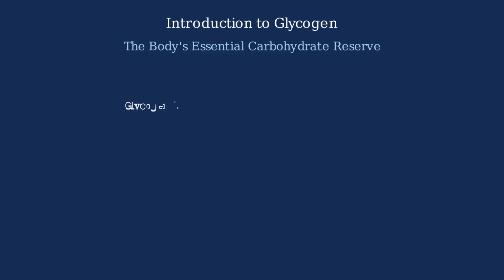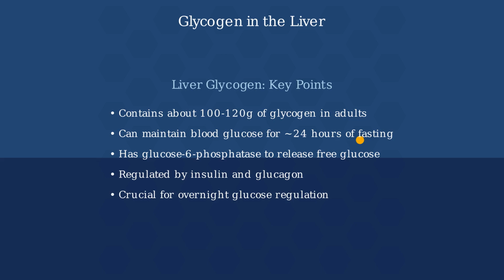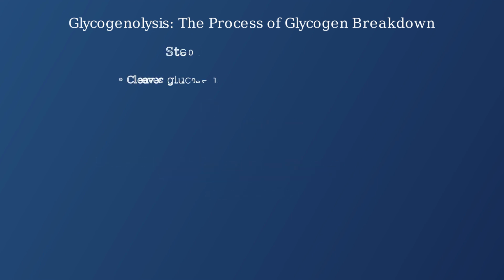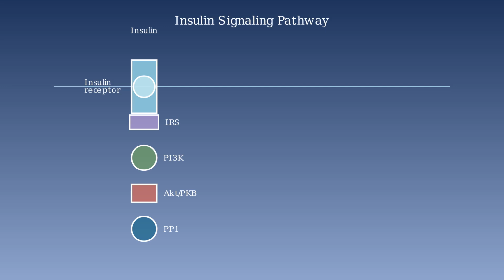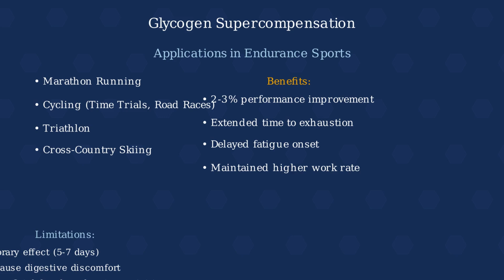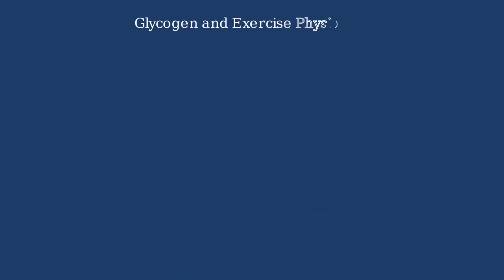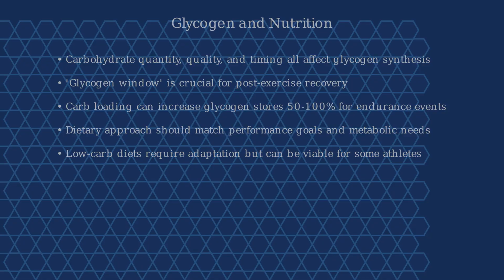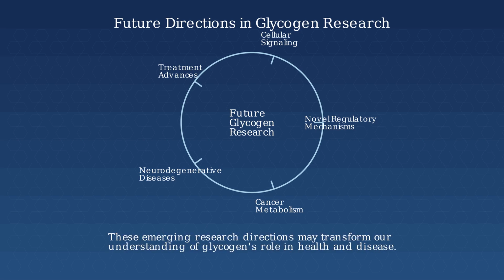Glycogen – Structure, Functions, Examples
In this informative video, we delve into the intricate world of glycogen, a vital polysaccharide that serves as a key energy reserve in animals and fungi. We explore its unique structure, highlighting the branching patterns that allow for rapid mobilization of glucose when energy is needed. Additionally, we discuss the essential functions of glycogen in metabolic processes, including its role in maintaining blood sugar levels and supporting physical activity. Through clear examples, we illustrate how glycogen is synthesized and broken down in the body, providing a comprehensive understanding of its significance in human health and exercise physiology. Join us as we uncover the fascinating aspects of glycogen and its impact on our daily lives.